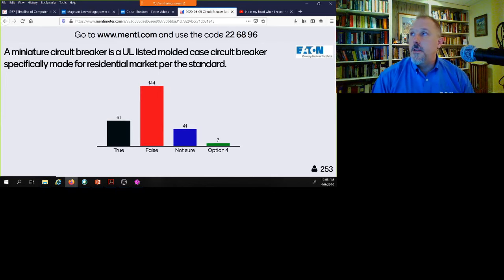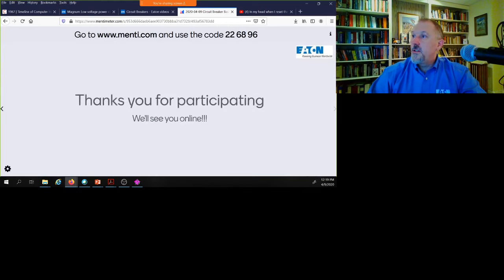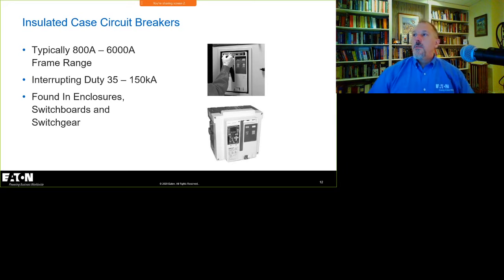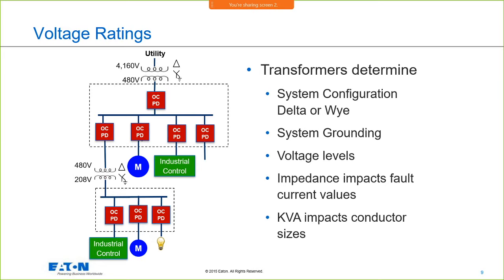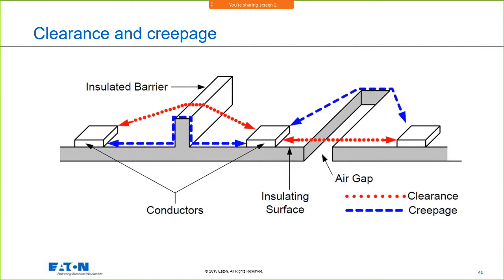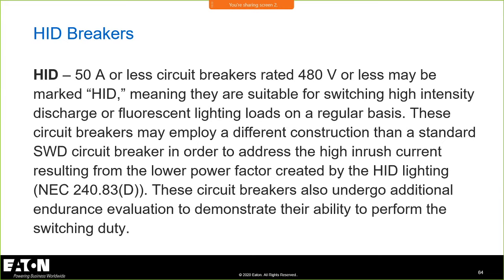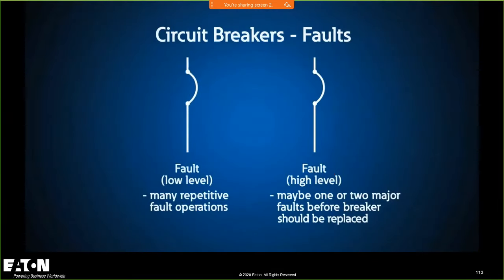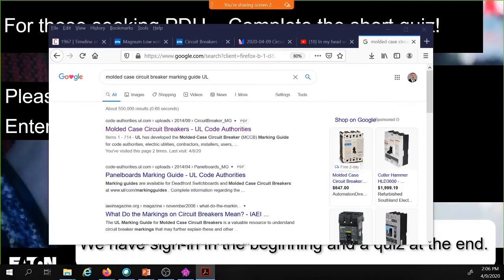Circuit Breaker Basics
This 2 hour session will review how the circuit breaker operates and how it is used in power distribution systems.  The discussion will cover construction of the circuit breaker from thermal magnetic devices to those with electronic trip units.  The student will understand what the labels and markings are on these circuit breakers.

Applying circuit breakers involves understanding their ratings and ther time-current characteristic (TCC) curves.  Some key areas of exploration will include the following:
1. Labeling / marking
2. 80% rated vs. 100% Rated
3. Ratings (Interrupting, voltage, current)
4. The TCC Curve
5. Arc Reduction Maintenenace Switch
6. Zone Selective Interlocking
7. Communications
8. GFCI / GFPE / AFCI